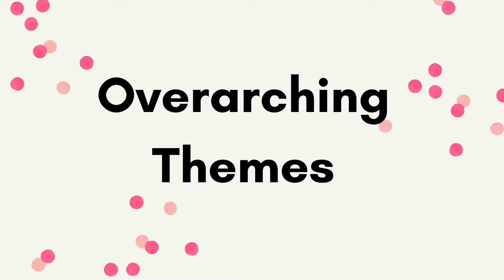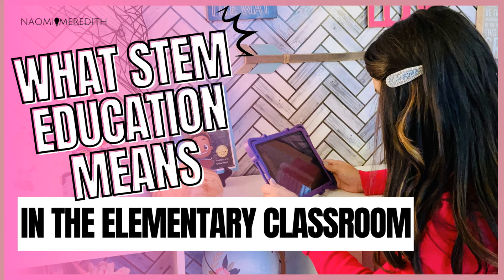How to Plan a Year of Lessons for Your STEM Classroom, Elementary STEM Coach Podcast Ep. 14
When you first become a STEM teacher, you most likely weren’t given any curriculum. This was my experience when I left the regular classroom and jumped into teaching K through Five STEM.

Through trial and error, I have written a year’s worth of K through Five STEM lessons connected to the STEM standards.

In today’s episode, I share the behind-the-scenes of my method for creating STEM curriculum scope and sequence.

In this episode, you’ll learn:
-Review your overarching themes
-Backwards plan and find relevant standards that connect to your theme
-Brainstorm lessons related to those standards